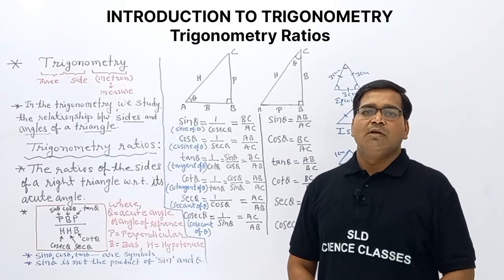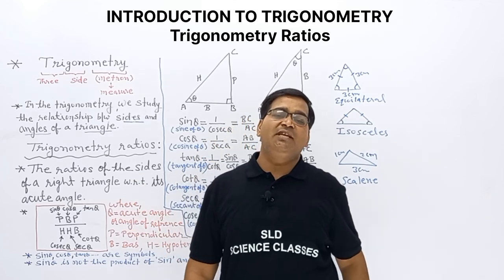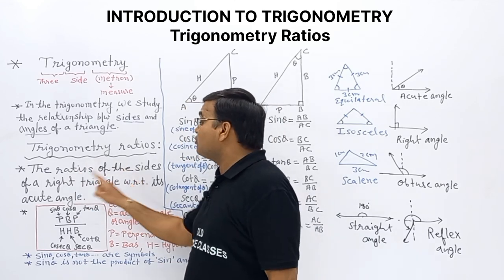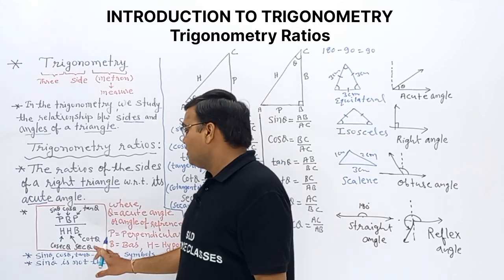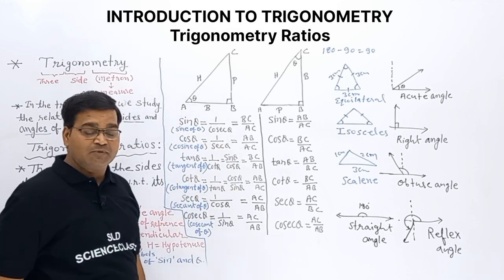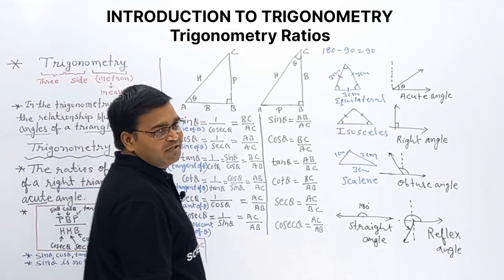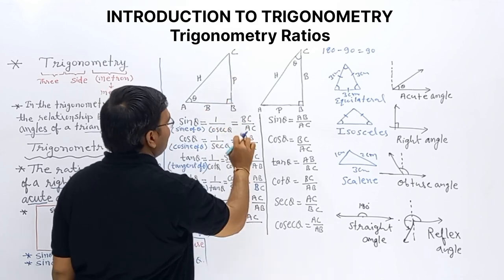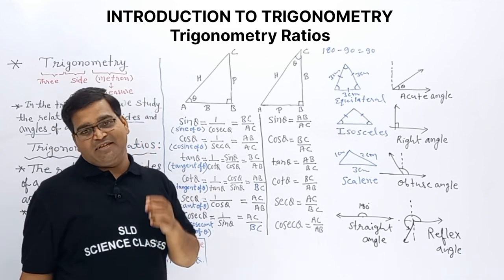Class 10 maths | Chapter 8 | Introduction to Trigonometry | Trigonometry Ratios | New NCERT | CBSE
10 trigonometry
10th class maths
10th maths trigonometry

Topic Covers:
1. introduction to trigonometry
2. trigonometry ratios
3. trigonometry functions
4. types of triangles
6. types of angles
7. right triangle
8. right angled triangle
9. how to identify perpendicular base and hypotenuse in right triangle

chapter 8 trigonometry ratios maths class 10
class 10 maths chapter 8 trigonometry ratios
ch 8 trigonometry ratios maths class 10
ch 8 introduction to trigonometry trigonometry ratios class 10
class 10th ncert maths chapter 8 trigonometry ratios
class 10 maths chapter 8 introduction to trigonometry trigonometry ratios new ncert
chapter 8 introduction to trigonometry trigonometry ratios new ncert class 10 maths

You can also follow me at:
Instagram.com/sldscienceclasses